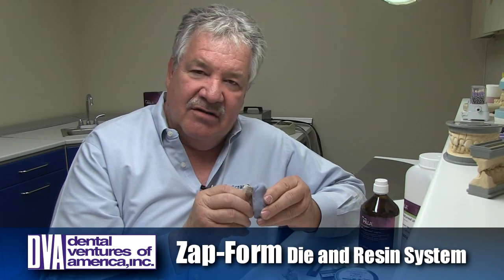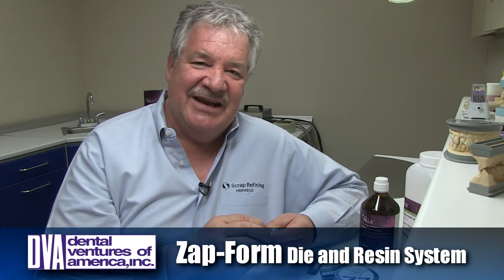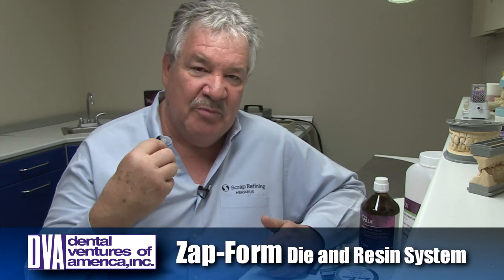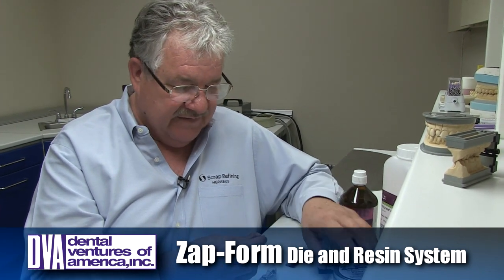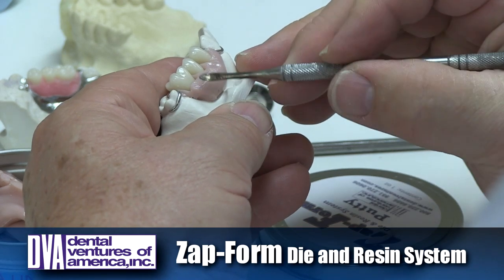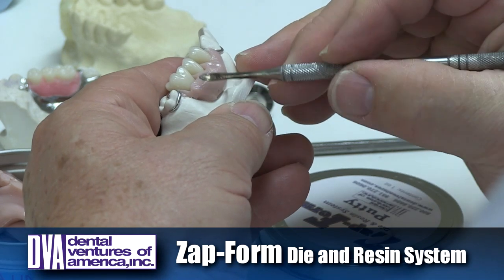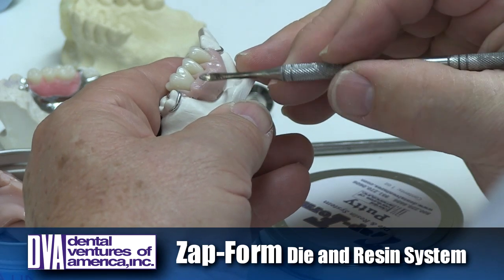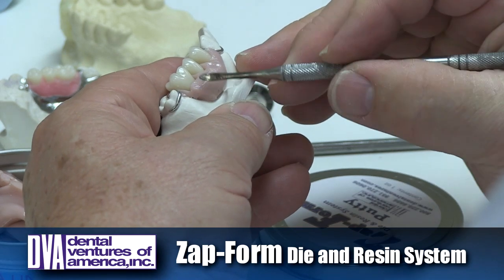Craigs-list of Tips - By Craig Nelson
Fabricating waxless partial dentures in under 20 minutes!